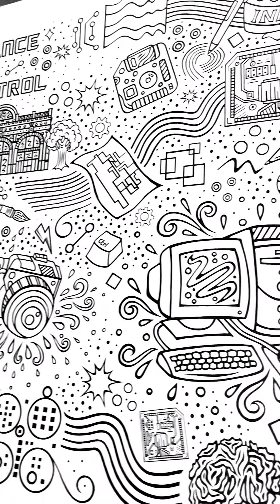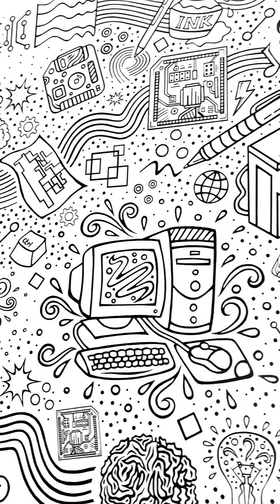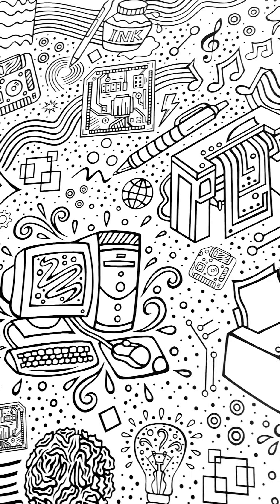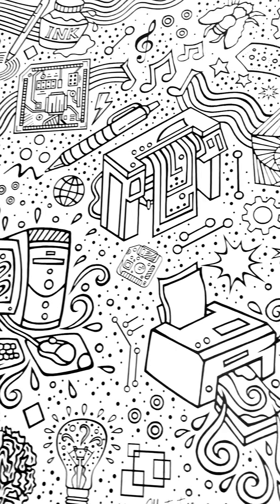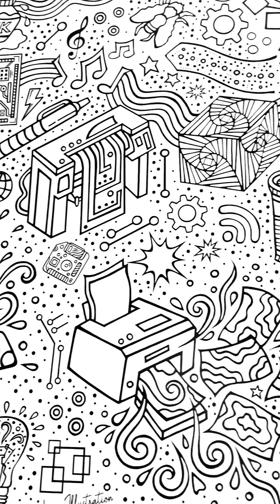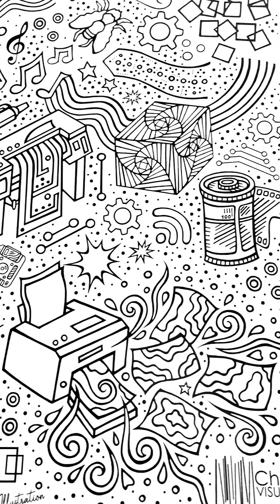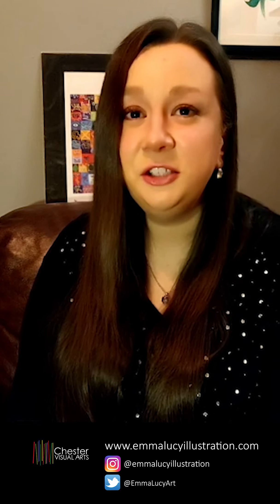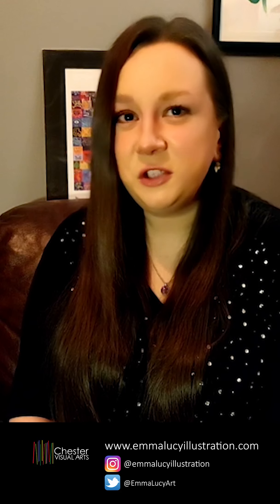CVA Interviews: Chester-based iIllustrator Emma Lucy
Introducing our first artist interview, with illustrator Emma Lucy.

Find out more about Emma's career, her distinctive illustration work and recent CVA digital commission, and why Chester needs a creative visual arts centre.

Please note that English captions are available for this video.

About Emma Lucy

Emma Lucy began her new venture as an illustrator 10 years ago by exhibiting around her hometown of Chester, Cheshire. Her artwork was spotted by authors around the UK and USA which led to several children’s book collaborations and series, credited under her full name Emma K.L. Hunt.

Emma then went on to study the arts gaining a BA Hons in Fine Art followed by an MA in Illustration from the University of Hertfordshire. Whilst studying Emma continued to illustrate children’s books working closely with authors to bring their stories to life through her artwork.

In 2016 Emma also exhibited a collection of her mixed media pieces in collaborative exhibitions in London and New York, all of which were sold with the profits donated to the charity Visual Aids. Between 2013 and 2015 several of her children’s book collaborations with author Ruth Whenham were given literary awards for both writing and illustration, these included the Wishing Shelf Medal and Reader’s Favourite Silver Medal.

Emma also collaborated with artists and students creating panel designs for the £14m state-of-the-art facility ‘Ancora House’ in Chester, which went on to win the ‘Project of the Year’ at the DIMH Awards 2017.